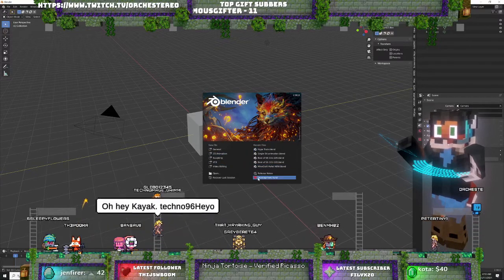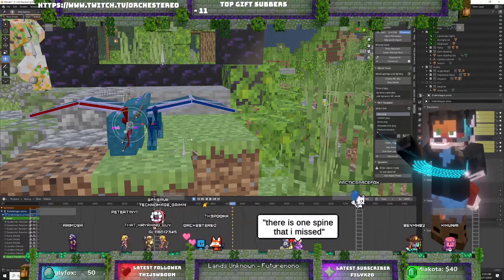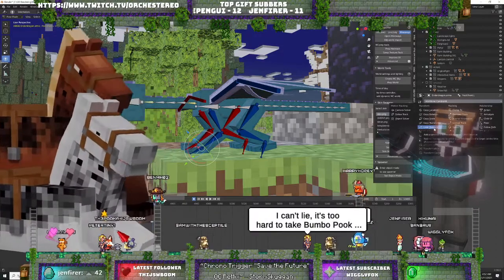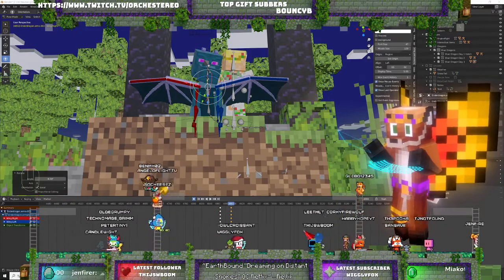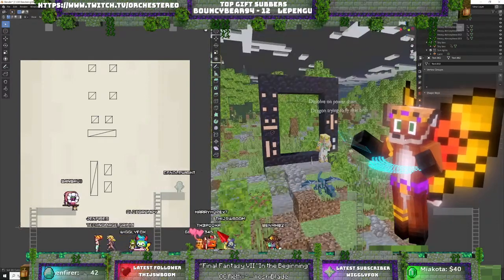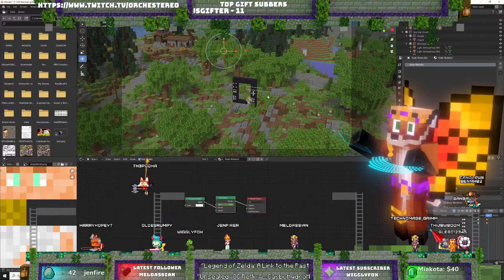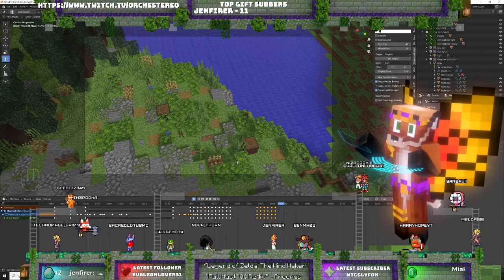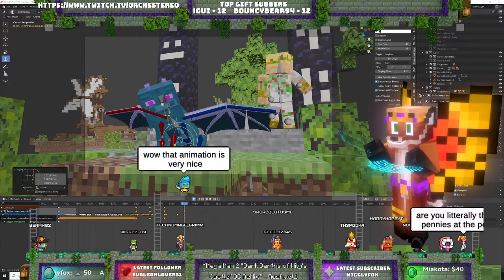Livestream Journy animation day 9